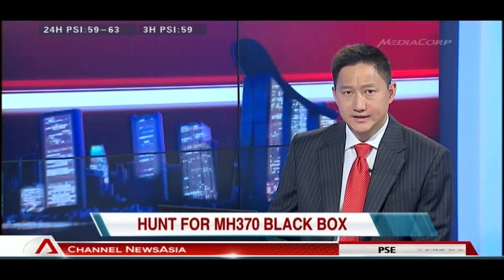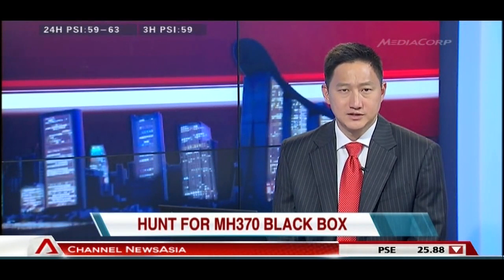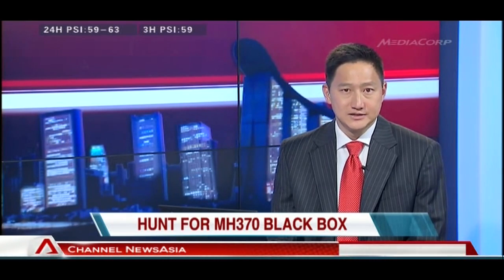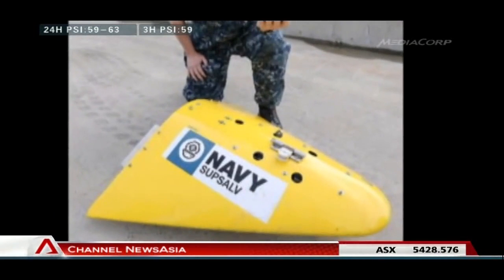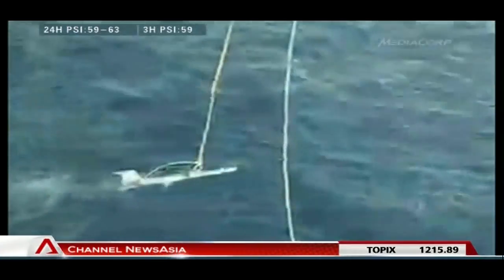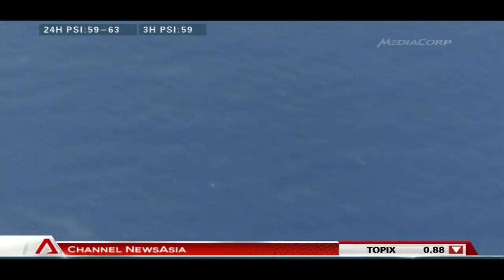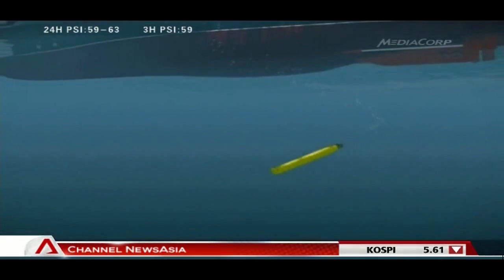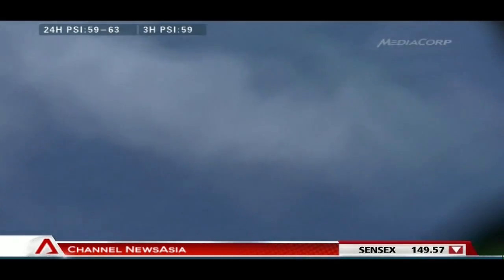Underwater search for MH370 begins in race against time - 04Apr2014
PERTH: Australia on Friday commenced an underwater search for the missing Malaysia Airlines flight MH370, nearly a month after the plane vanished with 239 people on board.

Former Australian defence chief Angus Houston said at a media conference in Perth that Australian navy vessel Ocean Shield, which is fitted with a US-supplied "black box" detector, on Friday began the search for MH370's flight data recorder in the Indian Ocean.

But the search team is racing against time as the battery-powered signal from the black box is expected to expire within days.

The vessel had left Perth on Monday evening and arrived at the search zone on Friday.

Houston also said Australian warship HMAS Perth will join the hunt for the missing aircraft, and will arrive in the search zone in four days.

MH370 disappeared on 8 March en route from Kuala Lumpur to Beijing, sparking an international search effort.

Malaysian Prime Minister Najib Razak on 24 March said the flight had ended in the southern Indian Ocean.